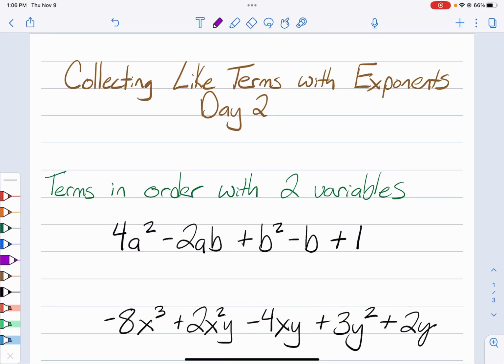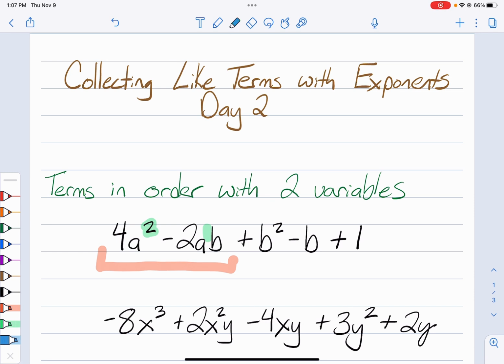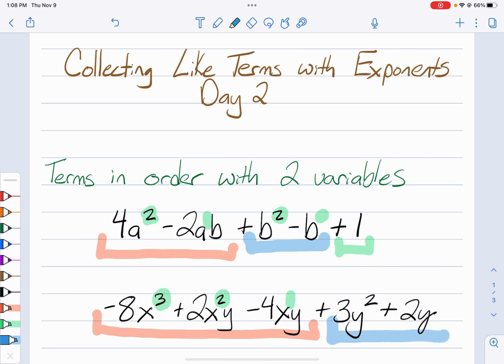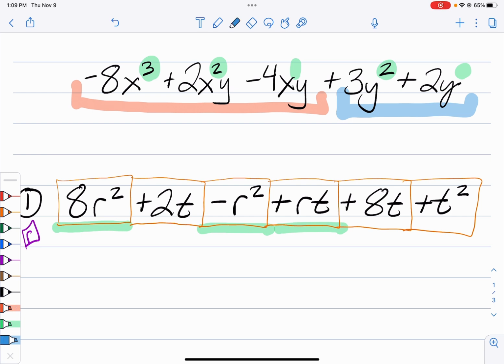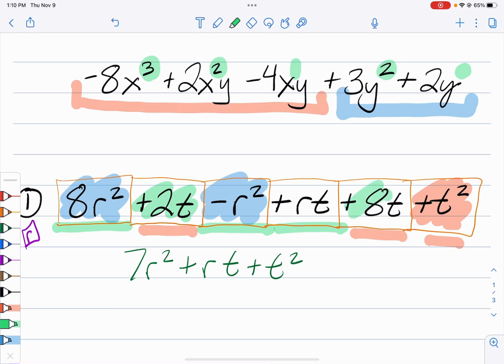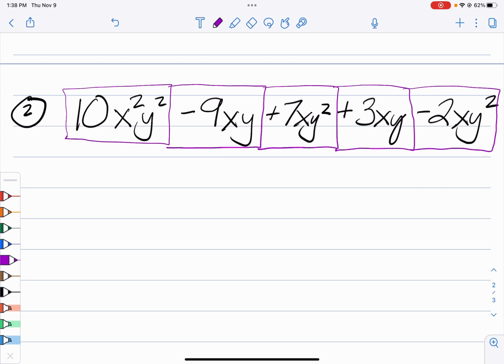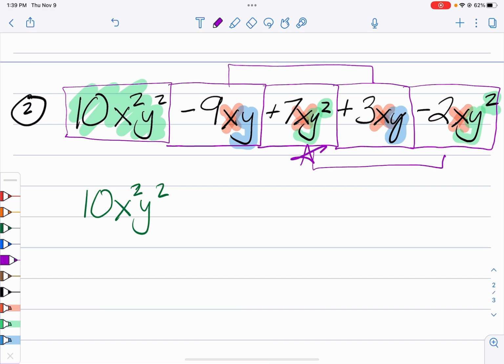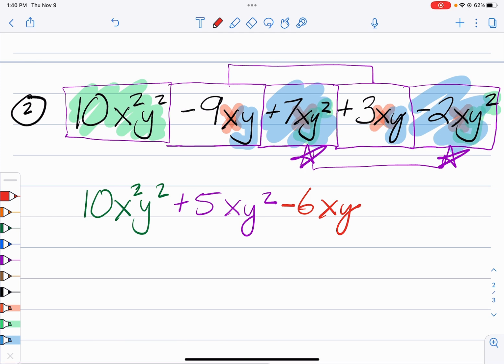Math 7 Collecting Like Terms with Exponents Day 2